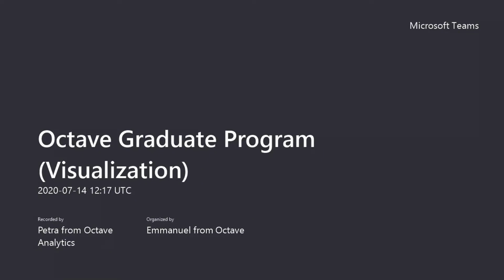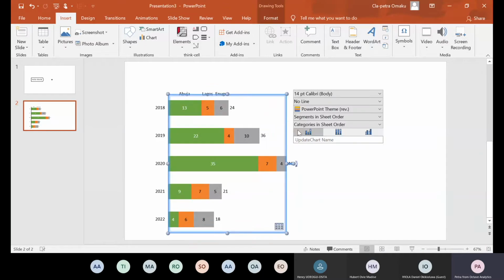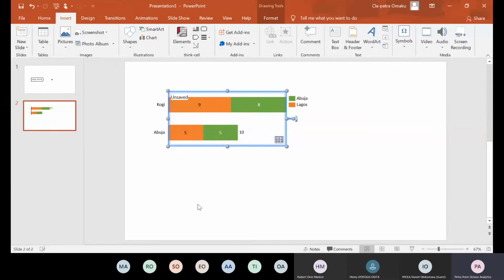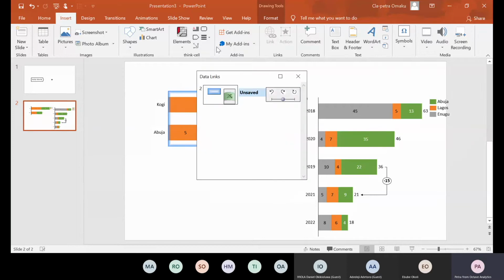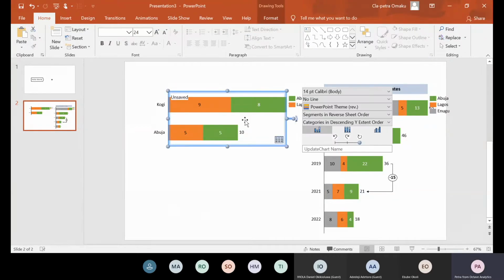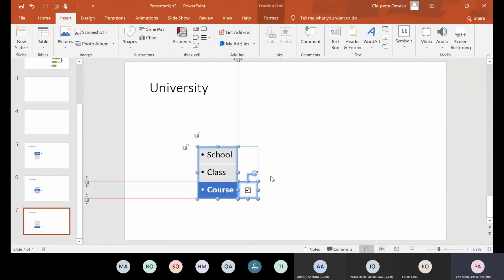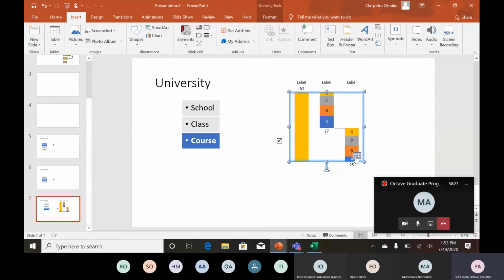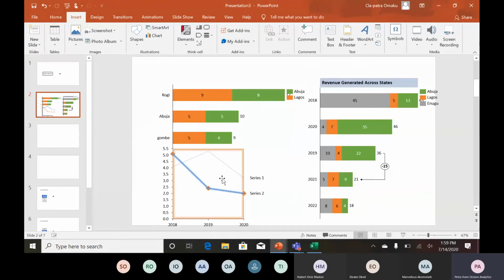Octave Graduate Program (Visualization 001)